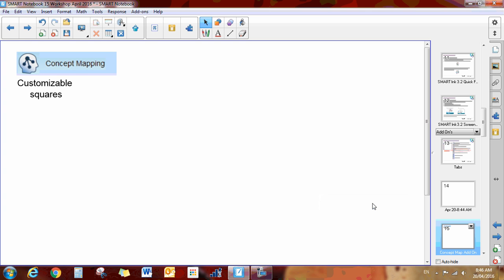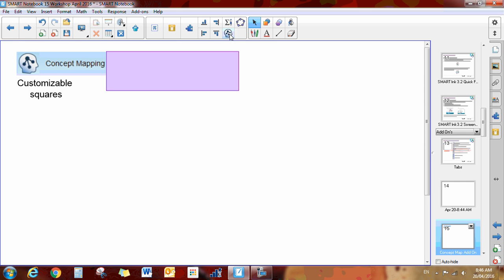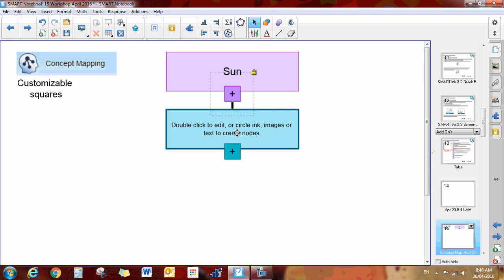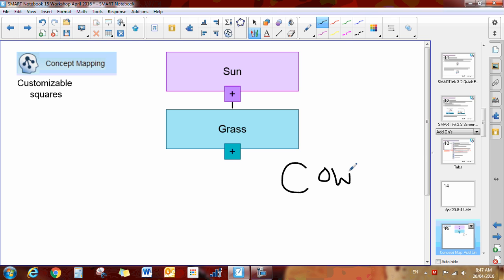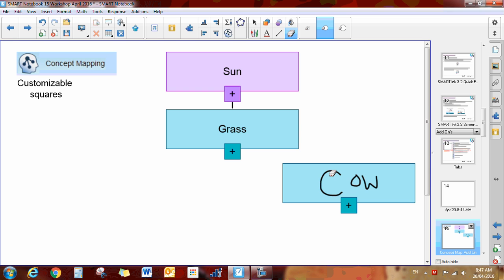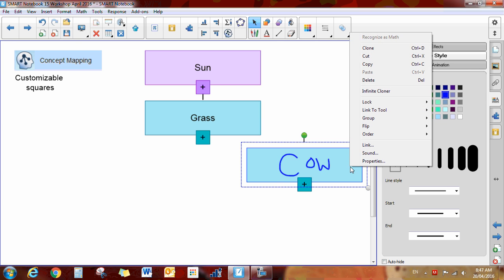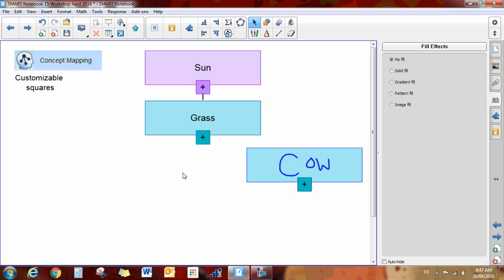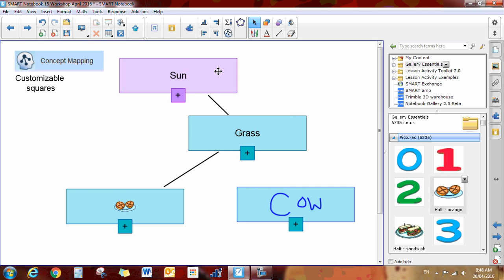New Concept Maps